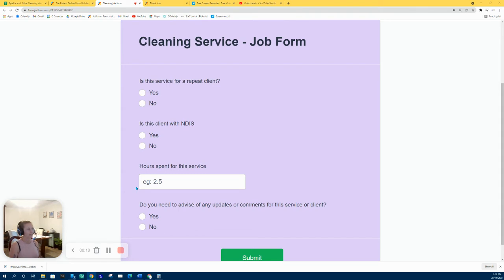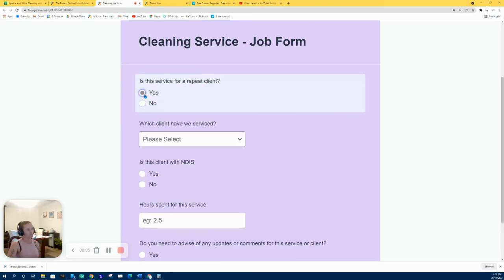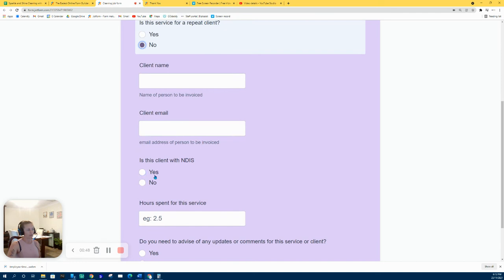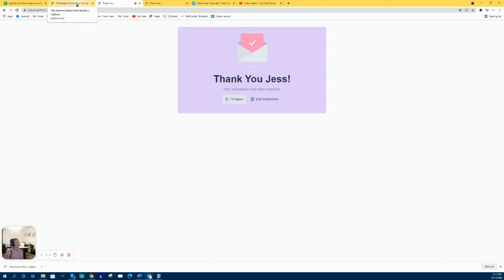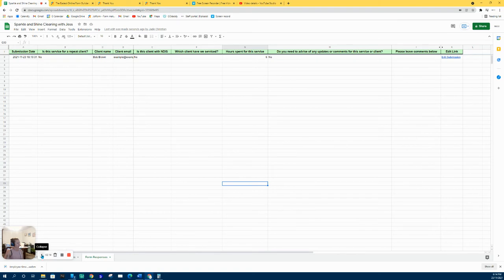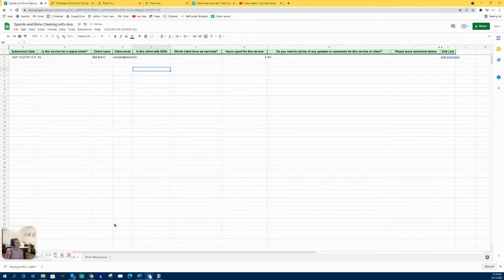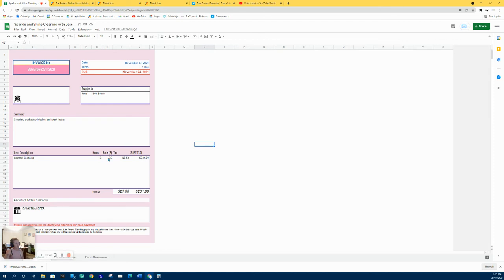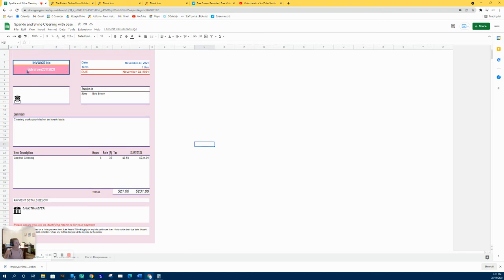Cleaning Service Job Form and sheet integration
Here we have created a genious, simple and straightforward form which also integrates seamlessly with an interactive sheet. The combination of the two makes for some of the easiest record keeping you would ever see! Keep in mind the sky is the limit here, We can expand on these ideas and use them to tailor things to your business needs as well. And if there is anything we can do to help you, let us assist you biz, by contacting us today.